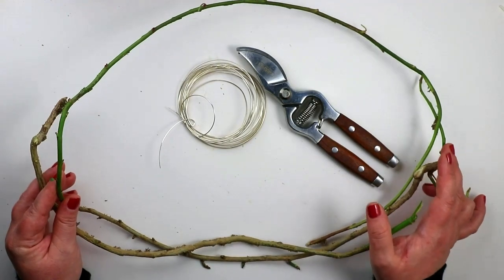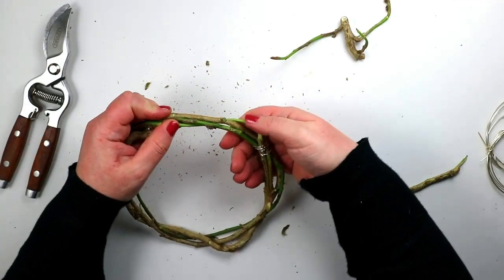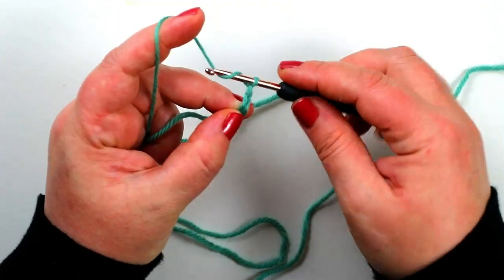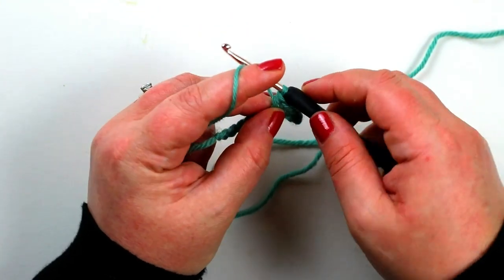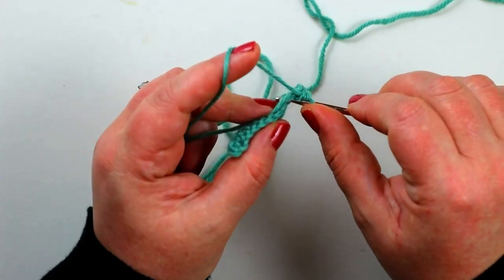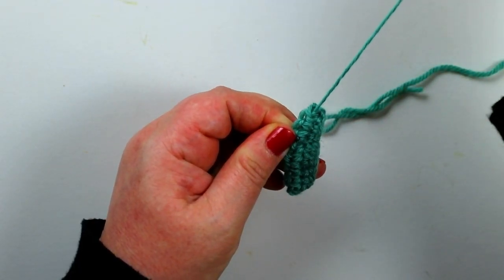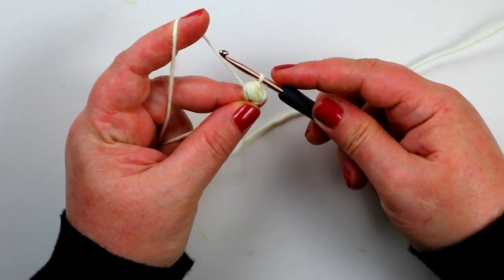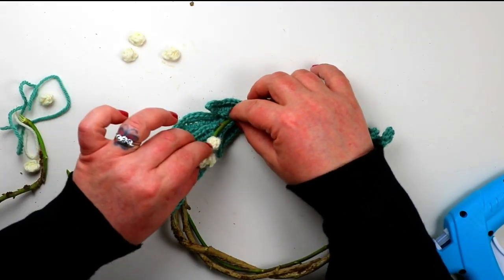How to make a Christmas Wreath | Crochet mistletoe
A beautiful make for every home, perfect for hanging above the hearth or displaying on your door. Combine real vines of ivy and crocheted mistletoe, for a seriously cosy Christmas make you're just going to adore!
If you would like to make more of Anna’s wreaths take a look at the book ‘Crocheted Wreaths for the Home’

Tools you'll need:
- Paintbox Yarns 100% Wool Worsted
Colour A - Slate Green
Colour B – Cream
- 3.50mm crochet hook
- Ivy vines (medium length)
- 2 twigs or small sticks to attach your berries
- Secateurs (or an old pair of scissors!)
- Floristry wire (2 pieces)
- Glue (Anna loves to use her glue gun!)
- Ribbon (for hanging)